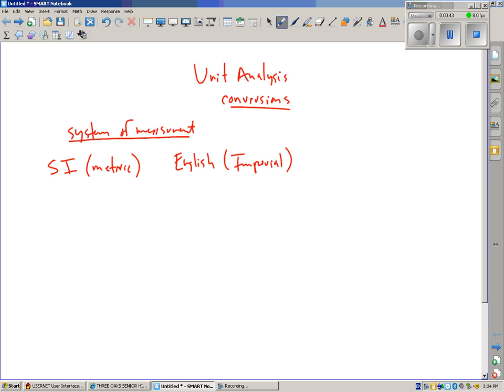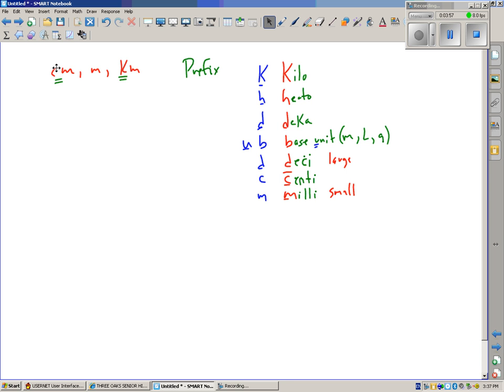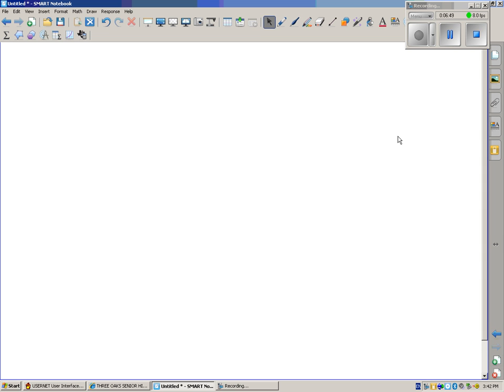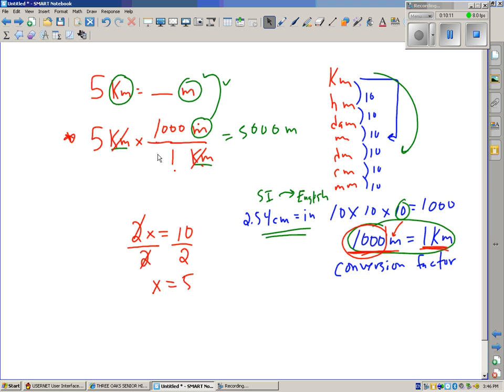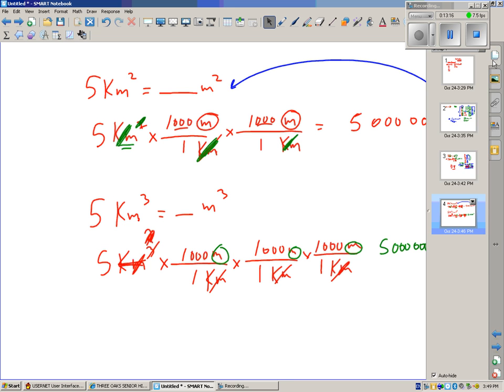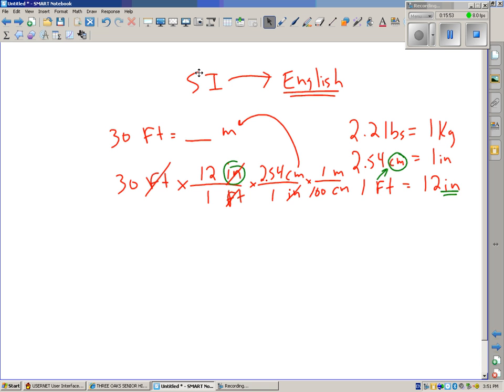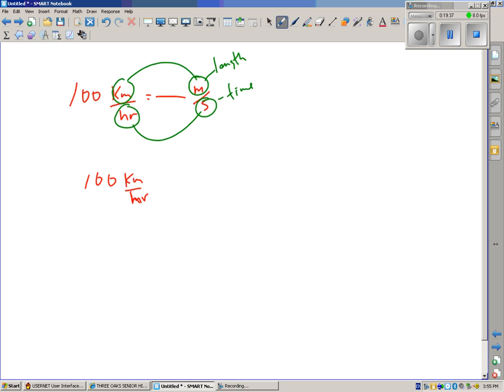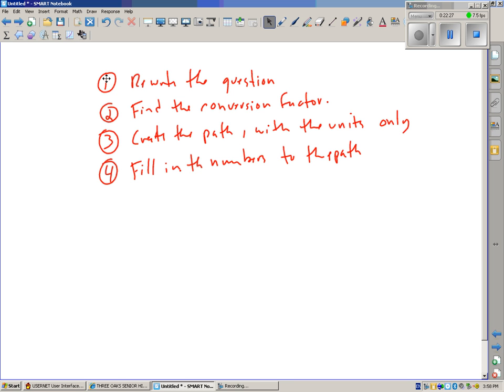conversions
converting between SI units and converting between imperial and SI units